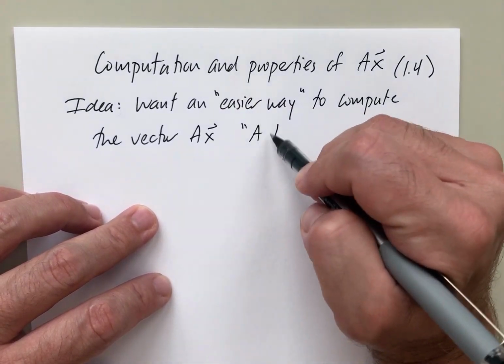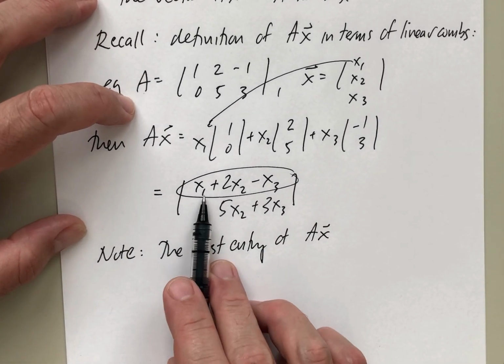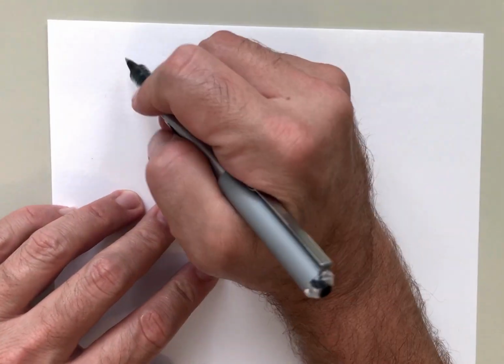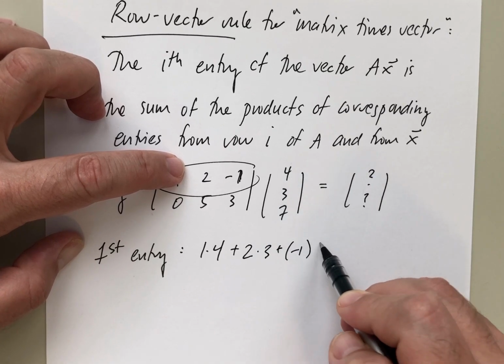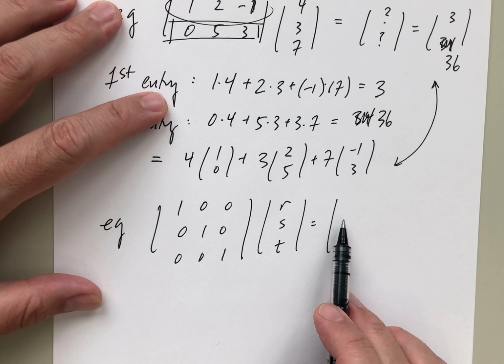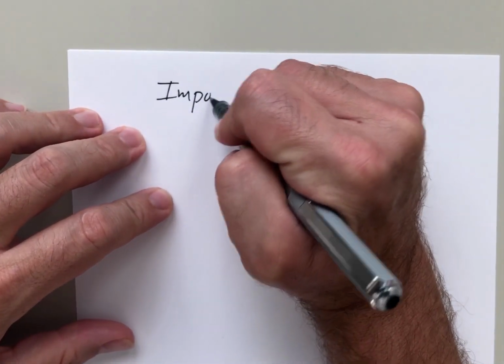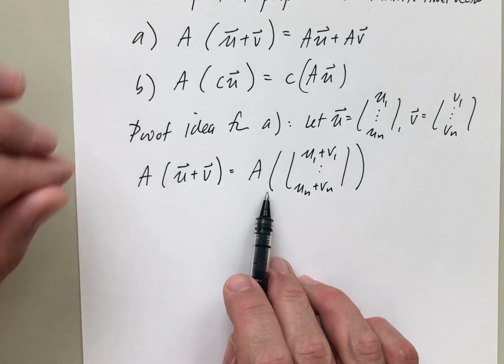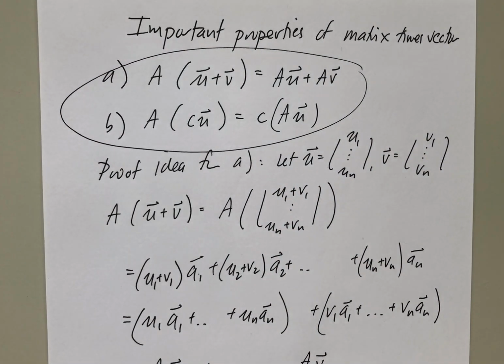Lecture 4 Part 3 (Rules and properties of matrix multiplication)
Row-vector rule for matrix times a vector, linearity of matrix multiplication (Material taken from "Linear Algebra and Its Applications" by Lay, Lay, and McDonald)